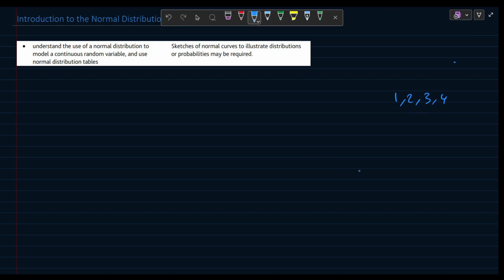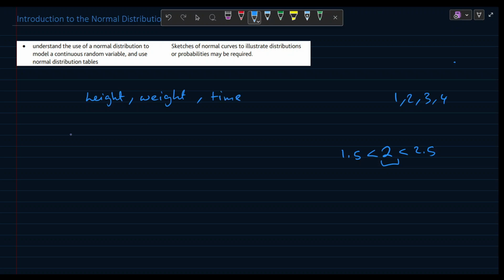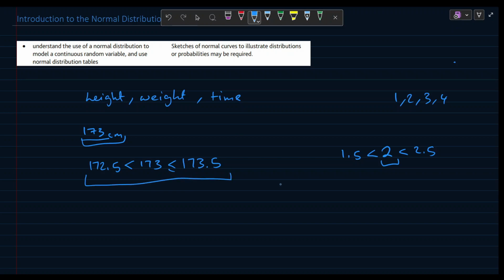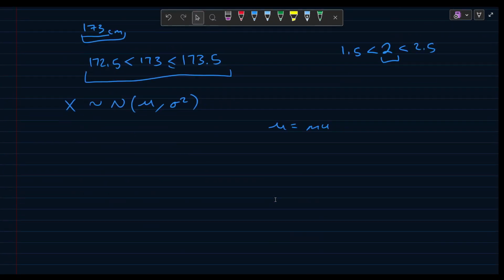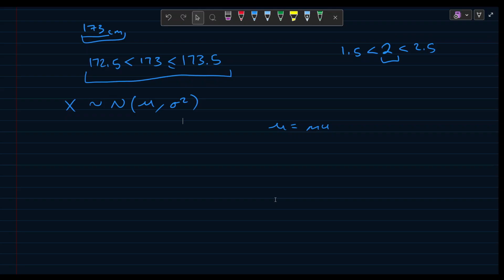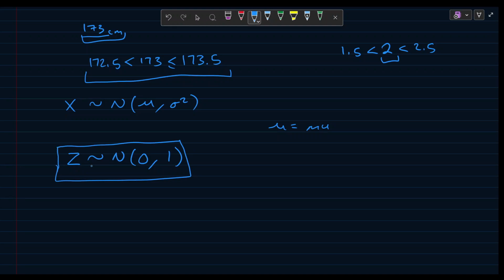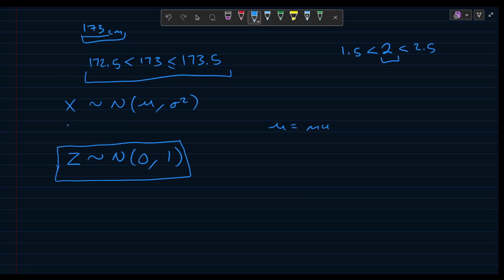CIE AS Level Math 9709 - Introduction to the Normal Distribution